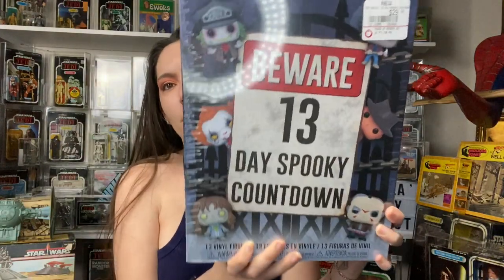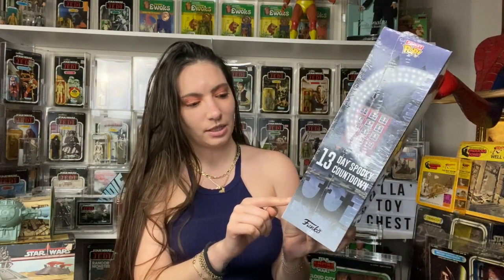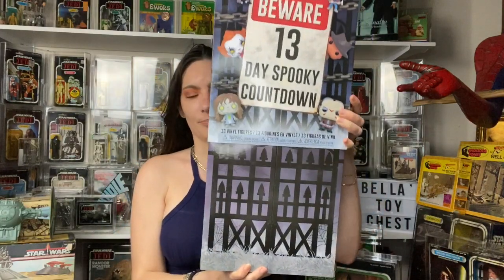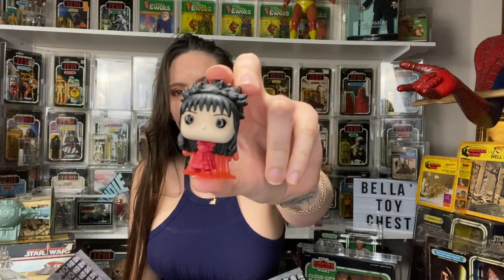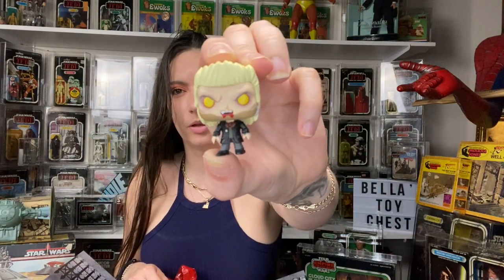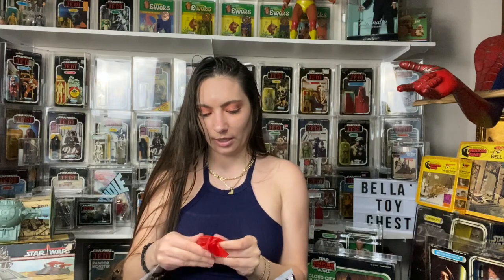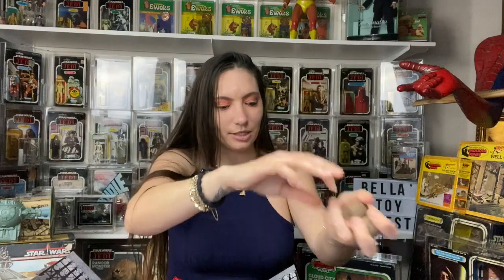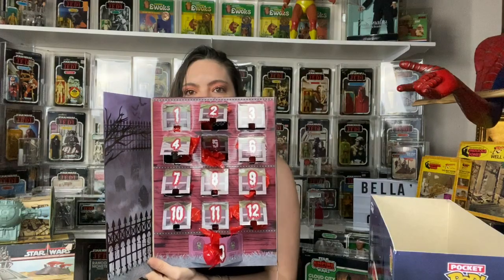Funko 13 Day Spooky Countdown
Its almost halloween Time I found a GameStop funky 13 day spooky countdown set. I'm very excited to open them up an see what we get in side. Lets start getting our spooky on and lets see what's inside. Beware of ghost lol .
Bella.

bellastoychest1@gmail

FAN MAIL
 Bellas Toy Chest
 18514 us hwy 19 north Suite E